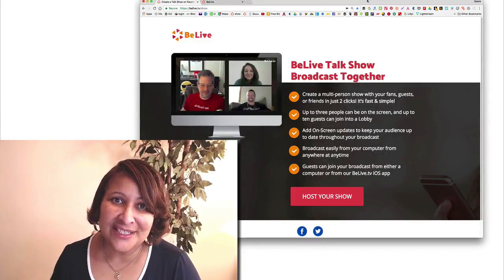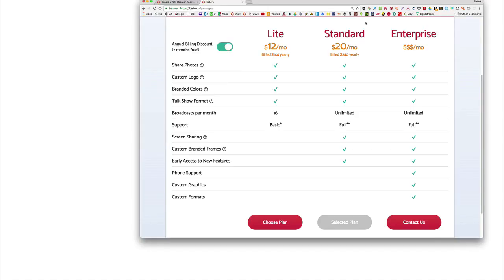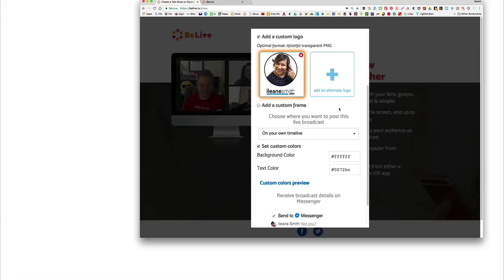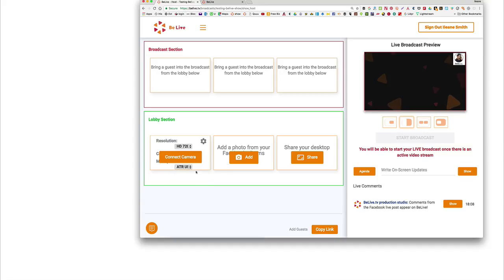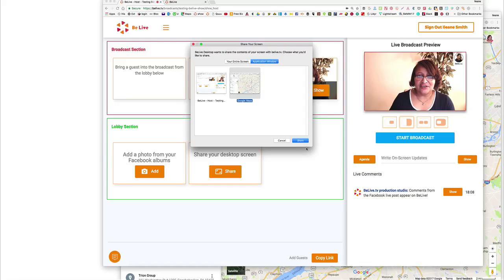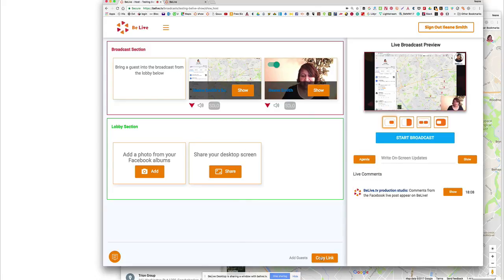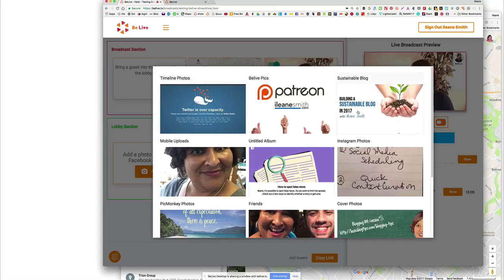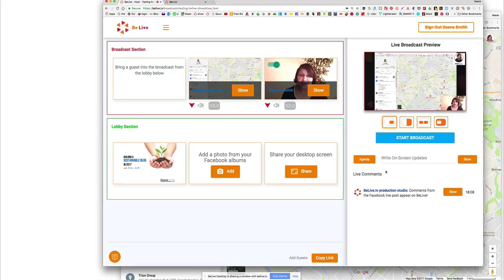How To Host Your Facebook Live Show with BeliveTV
Create your own TV show on Facebook using Belive.TV Using BeliveTV you can add guests, use screen-sharing and show images from your Facebook albums. Broadcast your show in Facebook Groups, on your Facebook Page or your profile. Display your lower thirds, show agenda and audience comments on screen during your broadcast. You have the power to host your very own TV style show right on your Facebook Page with the help of BeliveTV.

Happy Streaming!